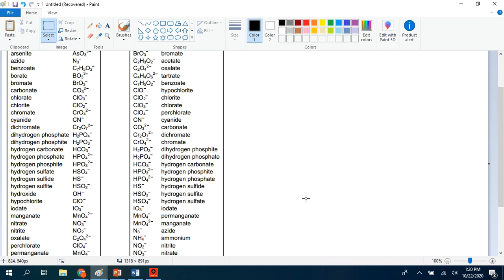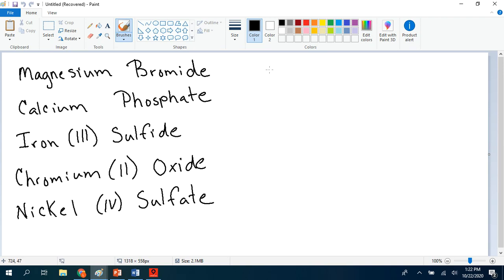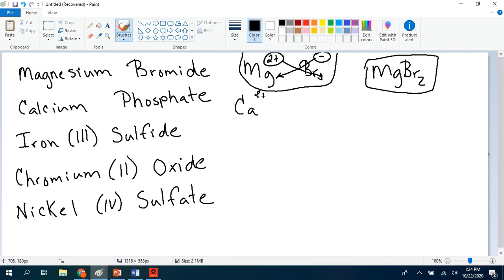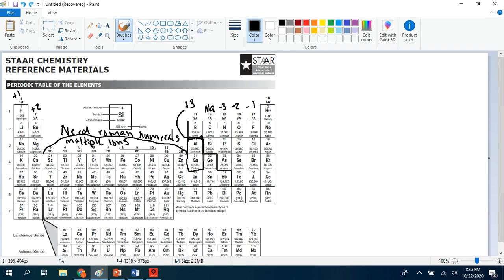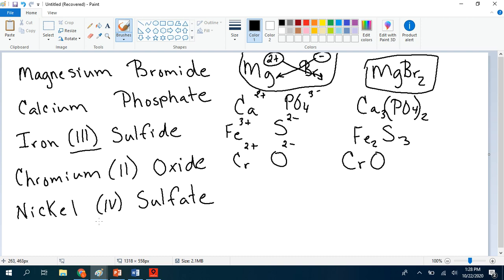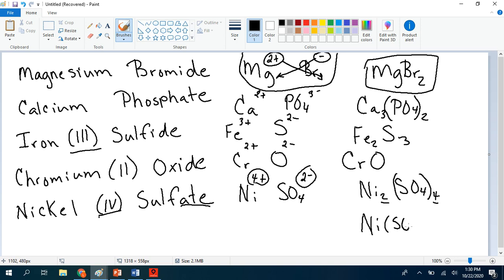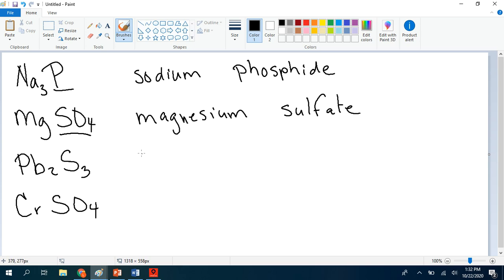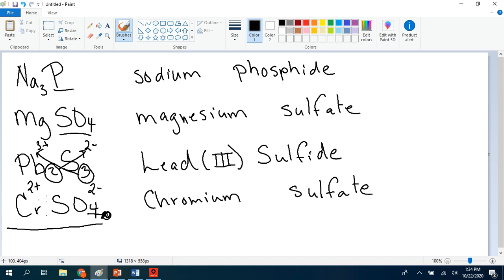Ionic Nomenclature Notes